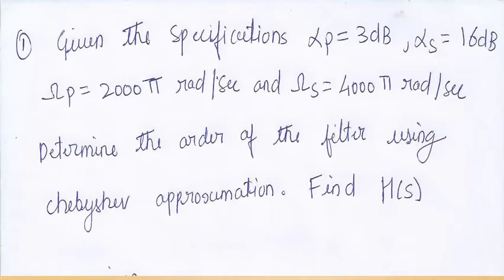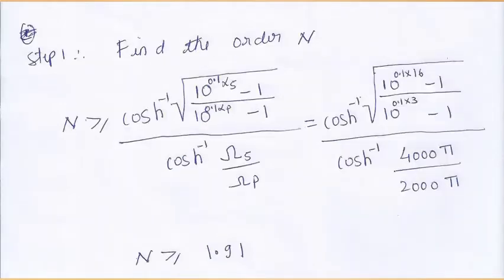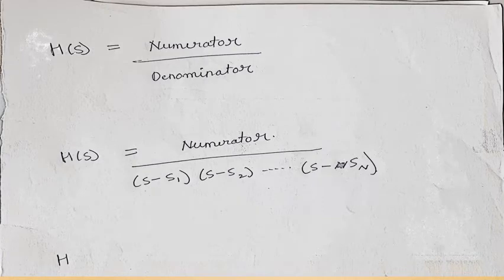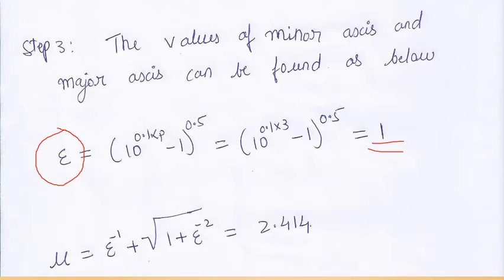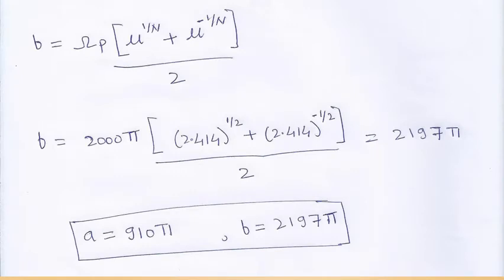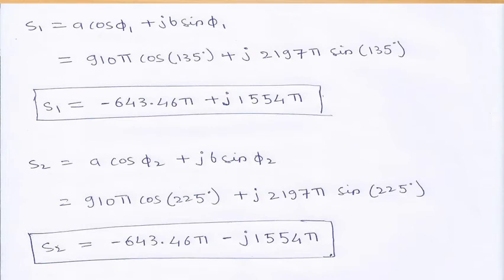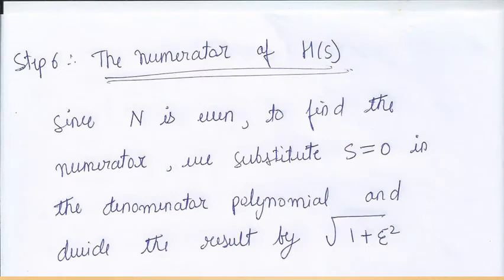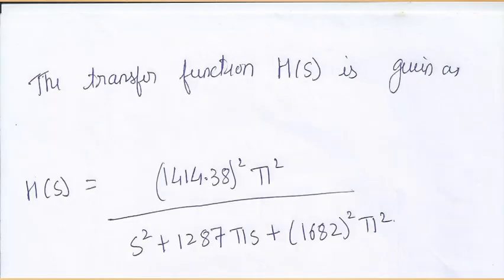Chebyshev Filter Design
Design of a low pass filter using Chebyshev Approximation